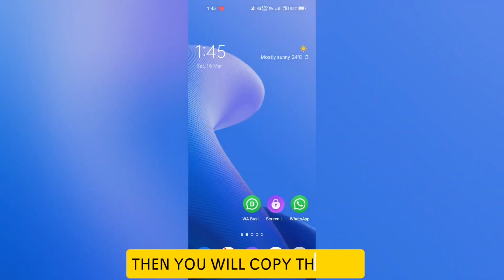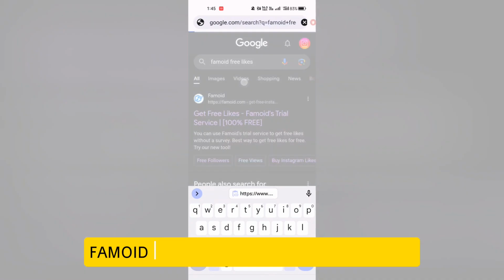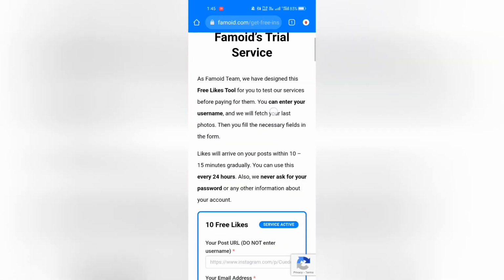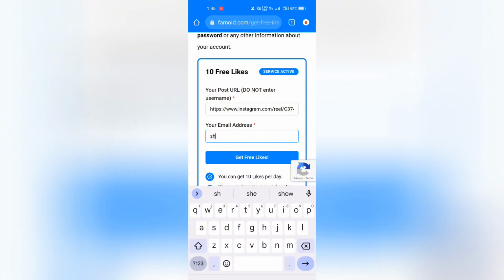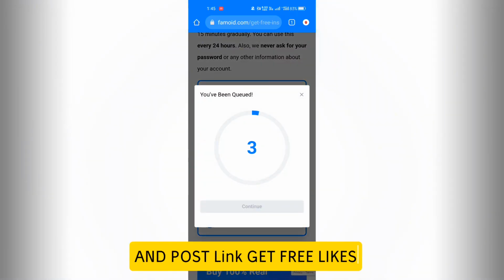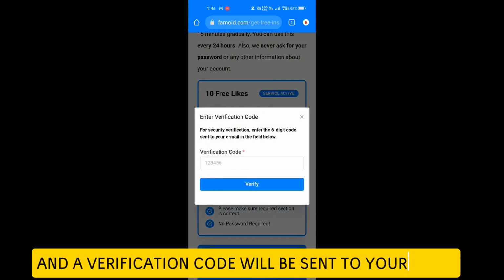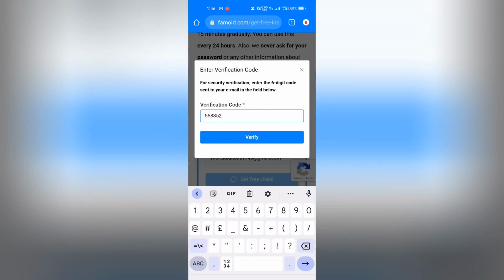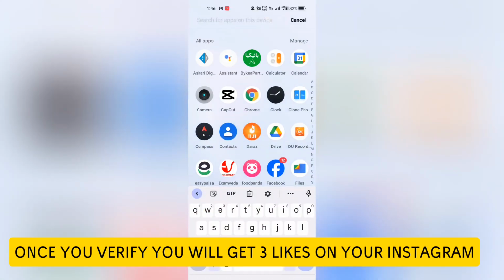How To Get Free Instagram Likes Without Login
Are you looking to grow your Instagram like on videos and reel and increase audience without spending money and wasting time dont look anywhere else In this short YouTube video i will share with you a simple and most easy and  effective working  method to gain 10 free Instagram like on your reel and post every day without spending a money in very short time and a very quick and easy guide

I will give you easy instructions through the step-by-step and to understand in a convenient way and  process in the video to work on the methode

Whether you're a business owner, influencer, or just someone looking to boost their social media presence, this video is for you to increase the likes on your post and reel gradually leave the  expensive follower growth service
dont  miss out this opportunity to kickstart your Instagram journey and start gaining lost and reel like today Watch now and start seeing results
this method also help you without any login in any app or any browser
so without login your Instagram your password will be securely